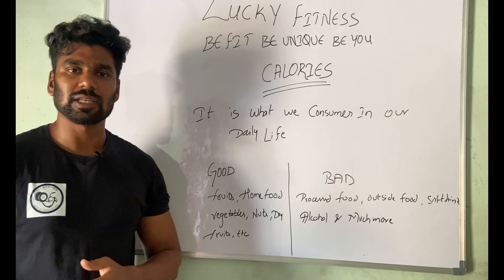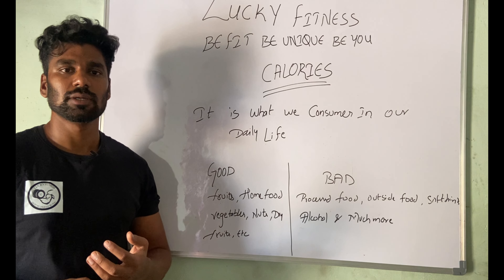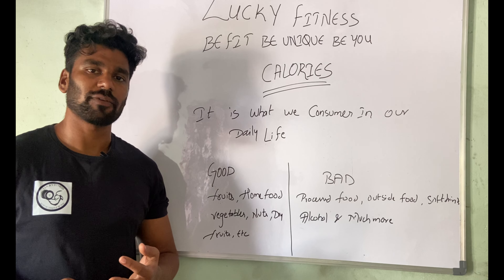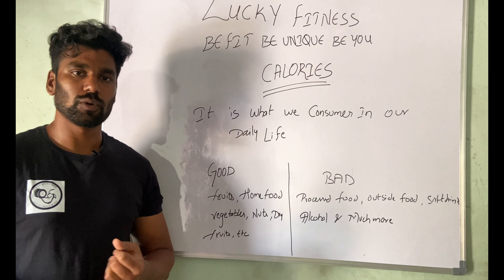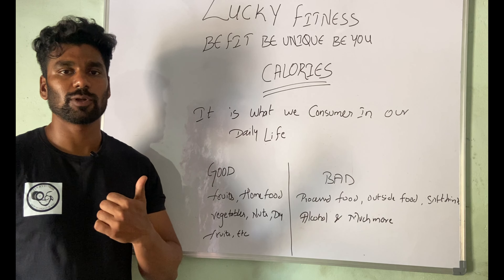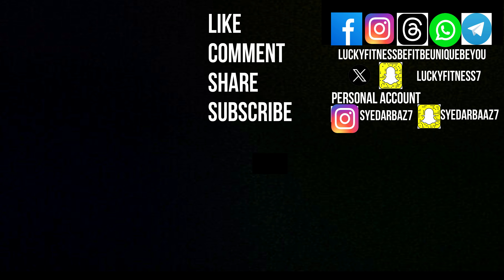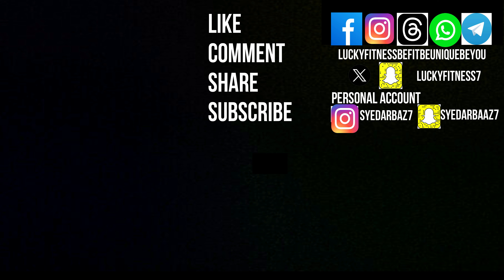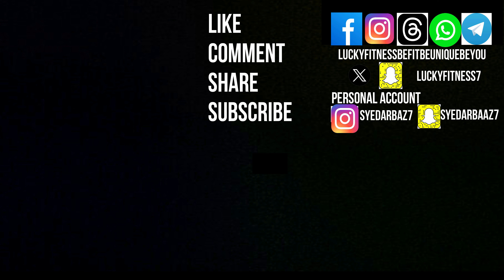What are Calories Explained in English 4k Video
Hey Guys Myself SYED ARBAZ iam in Fitness Industry since 2013 iam a `NATURAL ATHELTIC` and Professional Personal Trainer  Iam here to Explore My Fitness Talent and Experience for Every Individual i have a Plan in Fitness